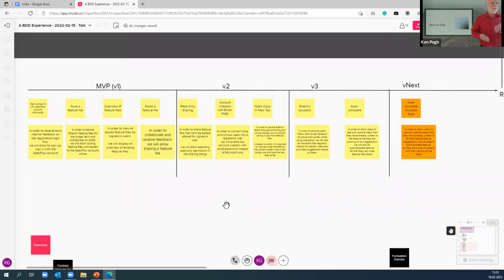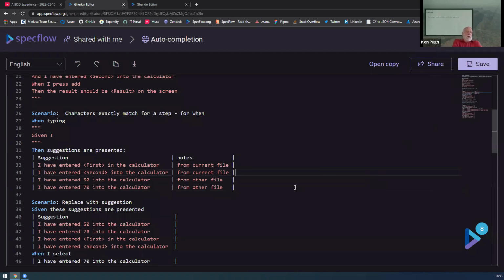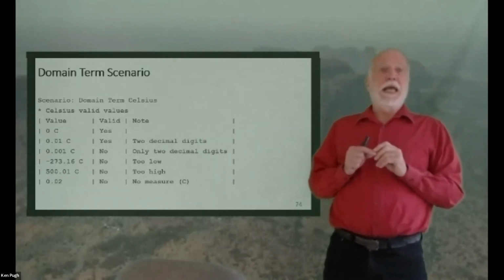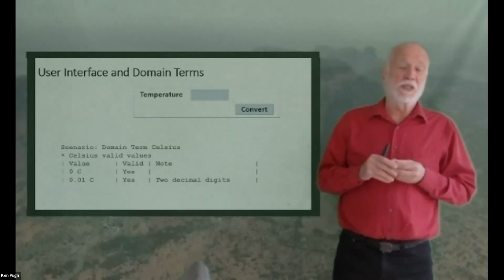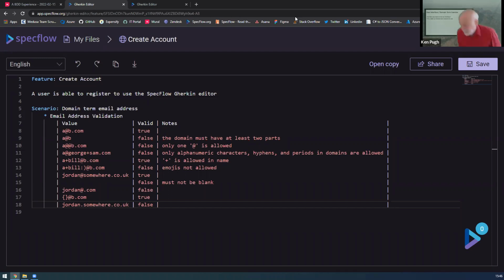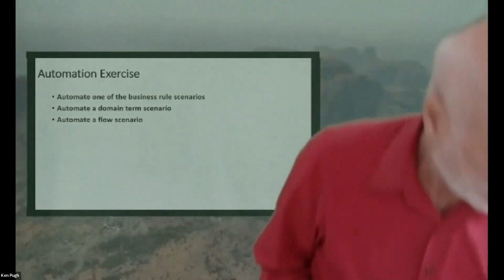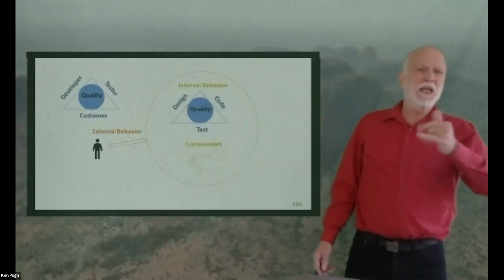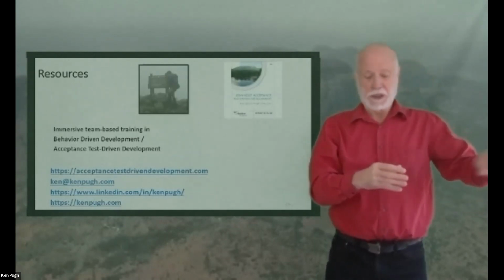A BDD Experience with Ken Pugh. Session 2